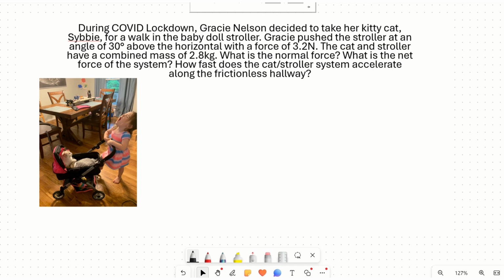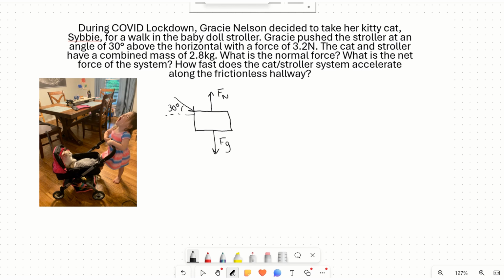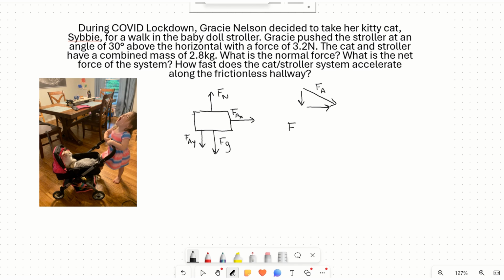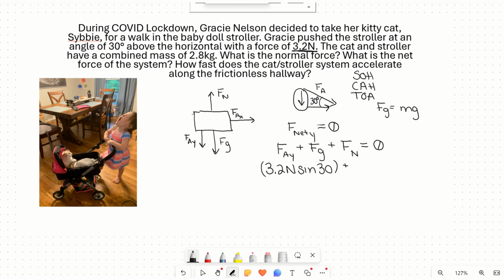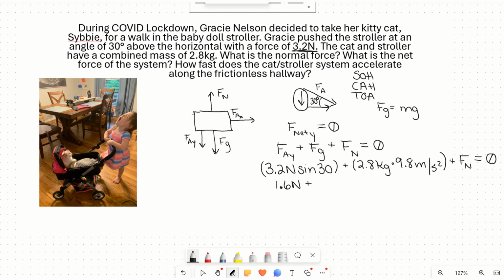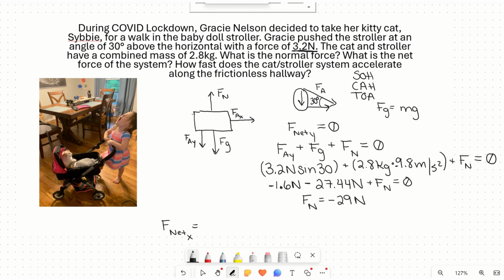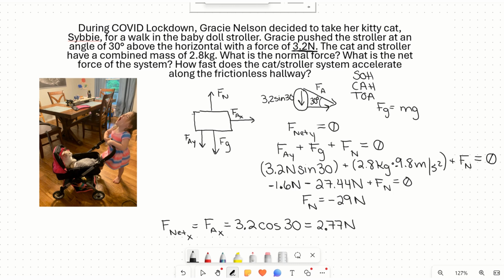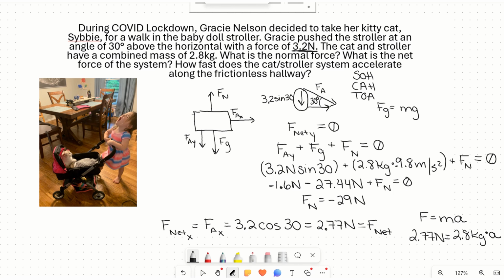Force Applied at an Angle